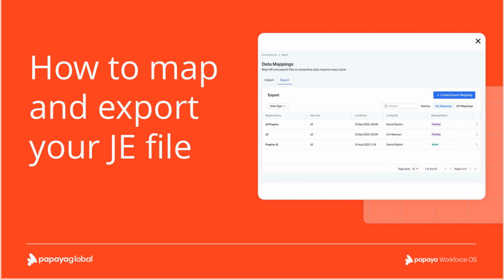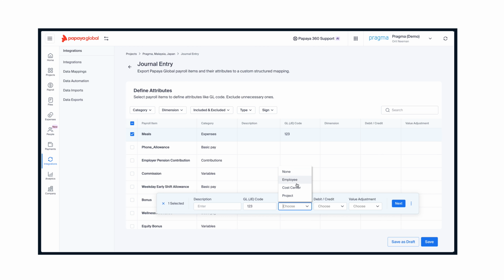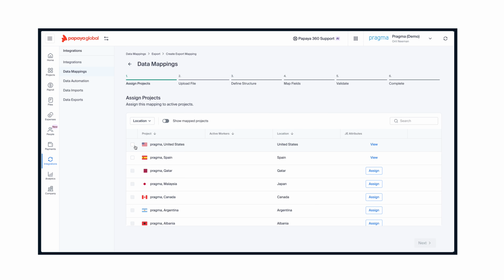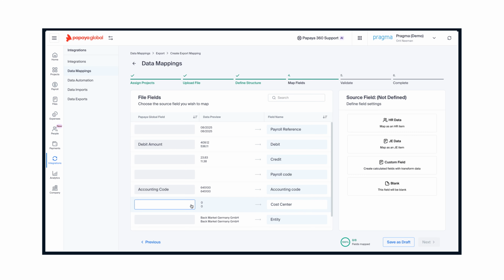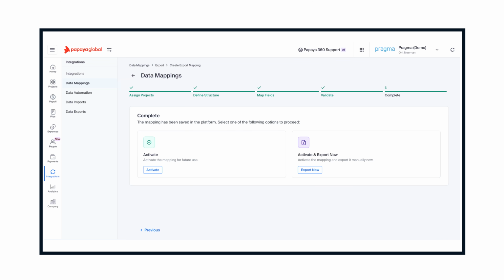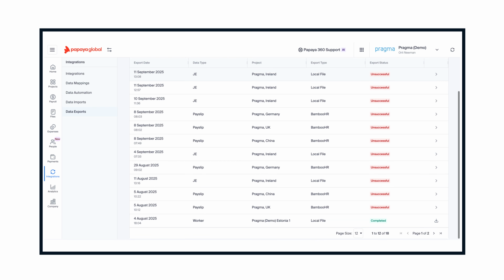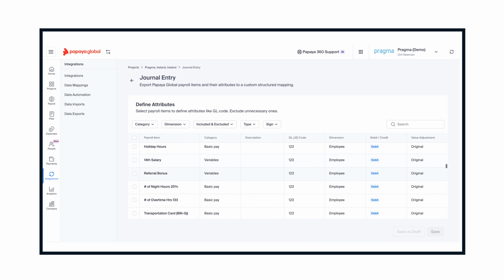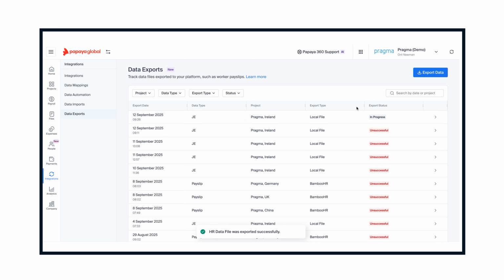How to export Journal Entry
Learn how to export Journal Entry (JE) data in Papaya Global with ease. This tutorial covers creating mappings, validating data, and exporting files manually or automatically via SFTP. Perfect for finance and payroll teams who want streamlined, accurate JE reporting.